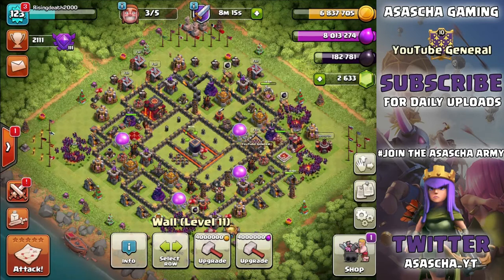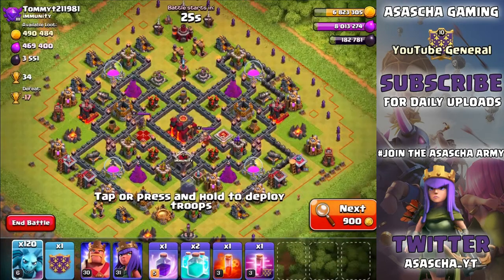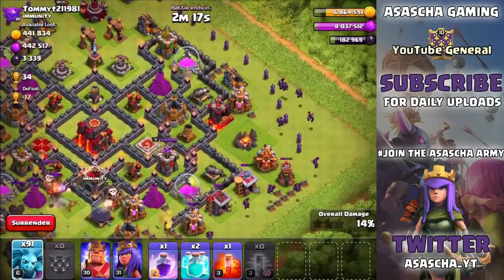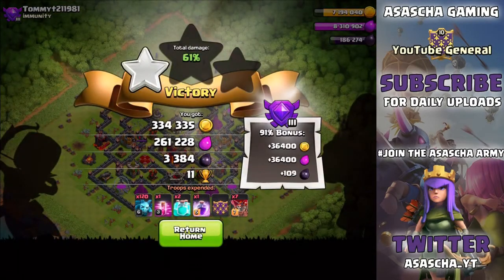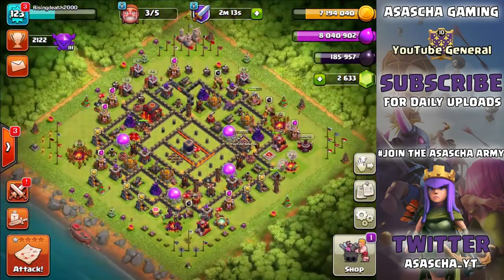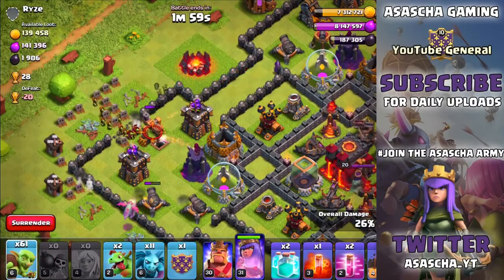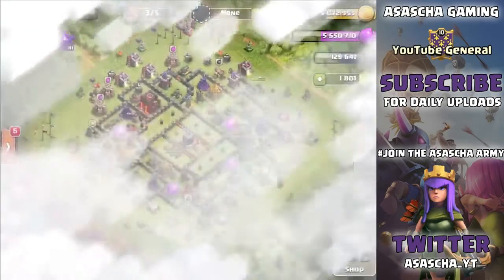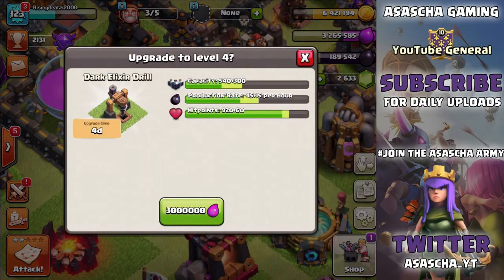BEST SPELL EVER?! | LET'S LEVEL IT UP | CLONE SPELL ACTION In Clash of Clans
Welcome, today I am back on Clash of Clans and I will be using the Clone Spell which can be used in a variety of attack strategies such as lavaloonion etc. but today I will randomly use it whilst attacking with 120 minions and the with my usual farming strategy.

Clash Royale Clan: Elite Nation 9

Clash of Clans is an online multiplayer game in which players build a community, train troops, and attack other players to earn gold and elixir, and Dark Elixir, which can be used to build defences that protect the player from other players' attacks, and to train and upgrade troops. The game also features a pseudo-single player campaign in which the player must attack a series of fortified goblin villages.